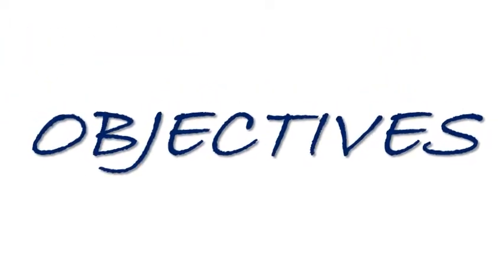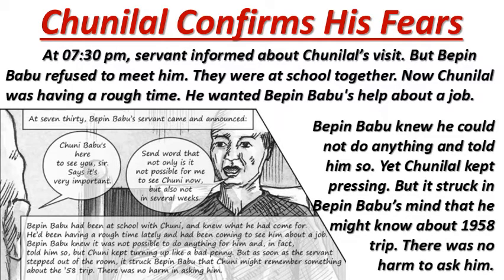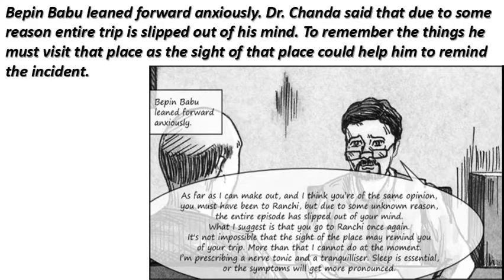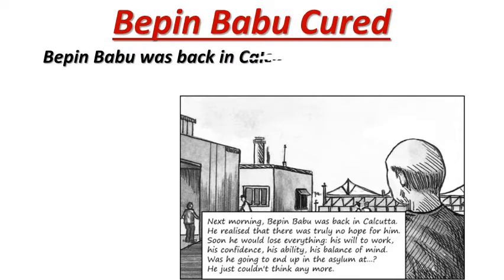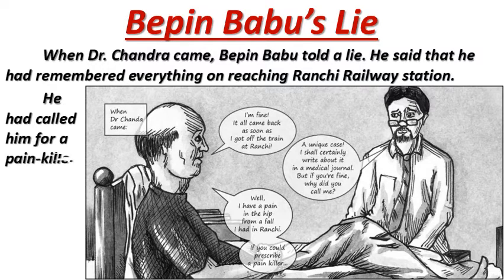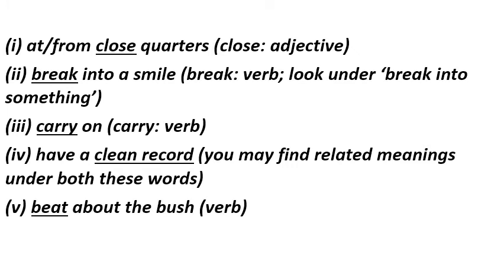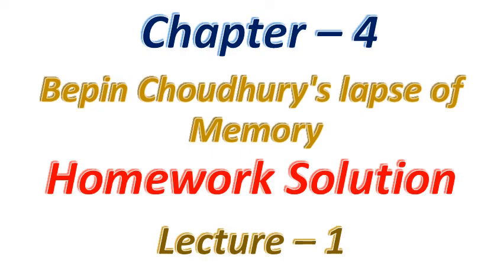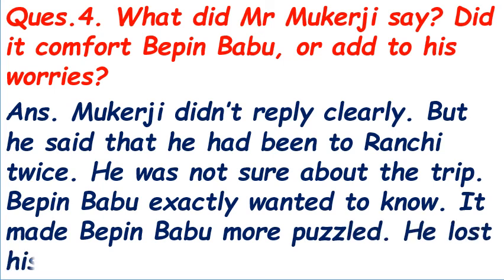Class 8, Day - 53, English, Honeydew, Ch4 Bepin Choudhury’s Lapse of Memory L2 + HW sol Ch4 L1corect